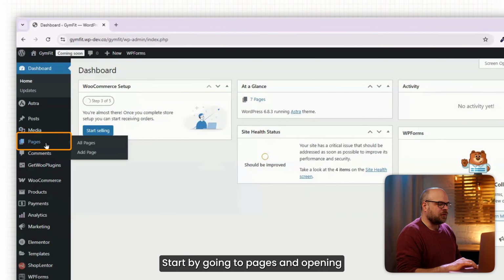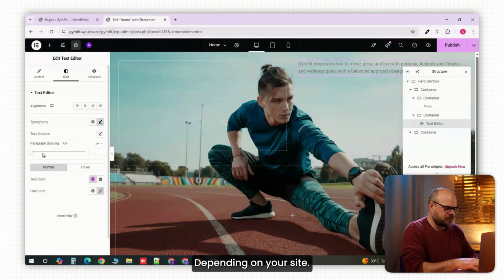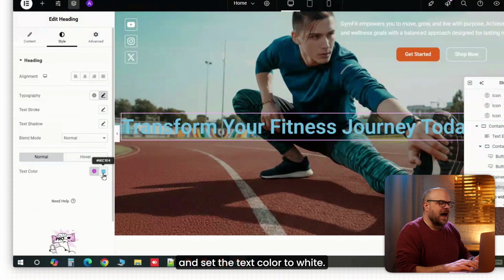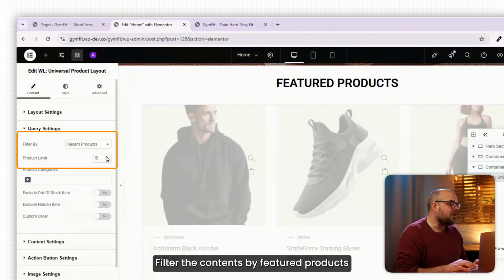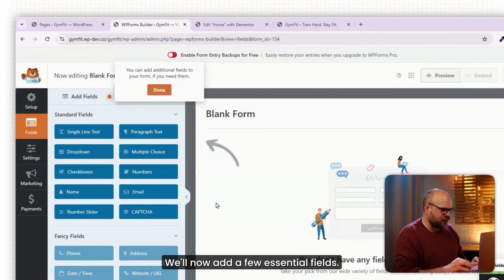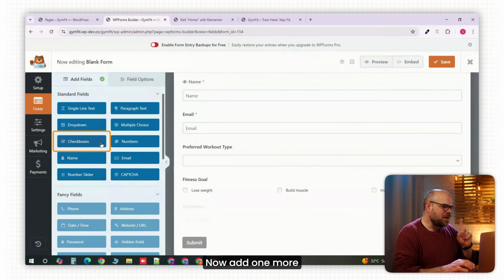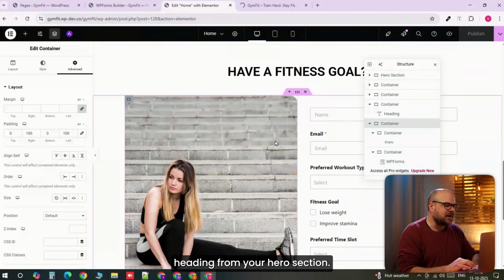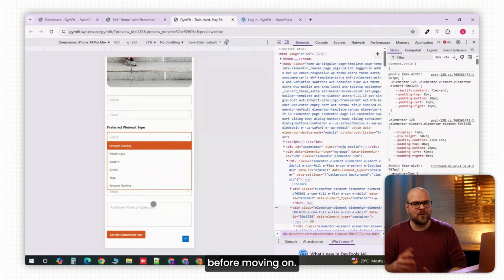Easily Create WordPress Homepage with Elementor (2026)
In this video, I’ll show you how to build a clean, modern WordPress homepage using Elementor — without writing any code.
You’ll learn how to structure sections, style text and buttons, and make the entire page fully responsive for mobile, tablet, and desktop. By the end, you’ll have a professional homepage ready to launch.

00:00  Building a Clean Elementor Homepage (No Code)
00:40  Opening the Home Page in Elementor
01:20  Setting Elementor Canvas
02:05  Creating the Hero Section Container
03:00  Adding Background Image & Layout Settings
04:10  Adding Text & CTA Buttons
05:20  Styling Buttons & Aligning Content
06:15  Adding Social Icons to Hero Section
07:10  Creating the Main Hero Heading
08:10  Background Overlay & Final Hero Adjustments
09:05  Creating the Featured Products Section
09:45  Adding Woolentor Product Slider
10:45  Styling Product Cards & Buttons
11:45  Creating the Contact Us Section Layout
12:20  Building the Contact Form with WPForms
13:20  Making the Homepage Mobile Responsive
14:10  Final Preview & Homepage Complete